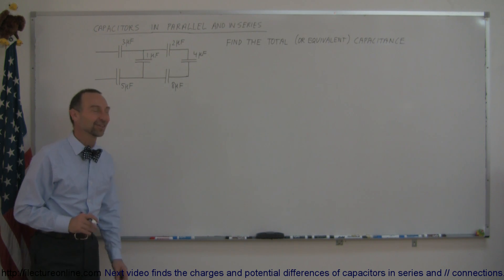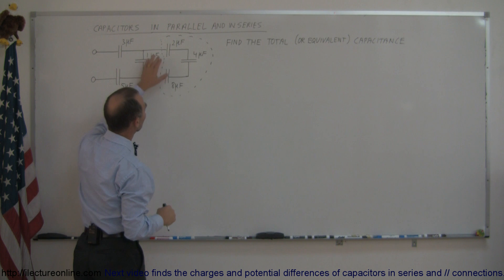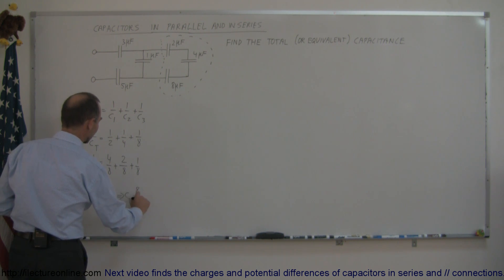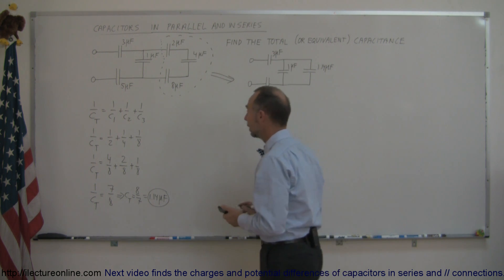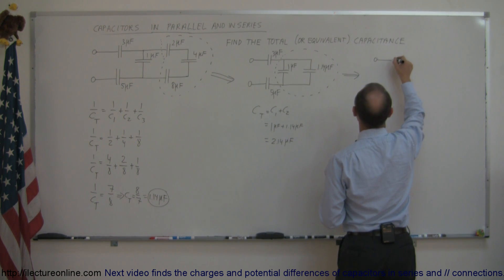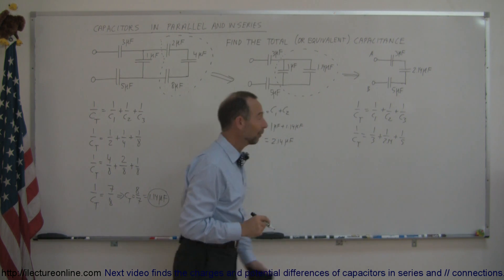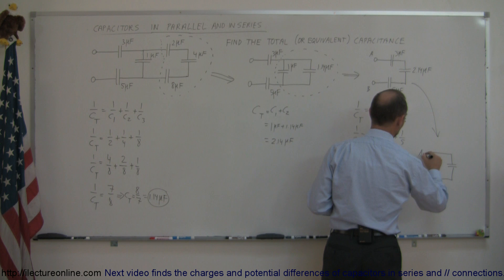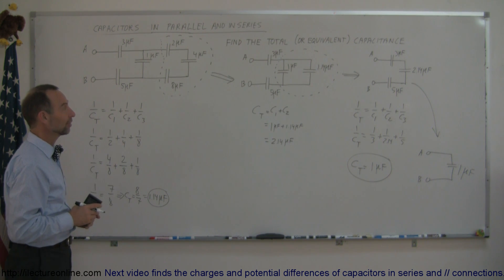Physics 39 Capacitors (5 of 37) Capacitors in Series and Parallel 3/4